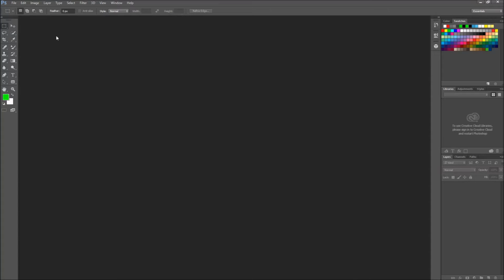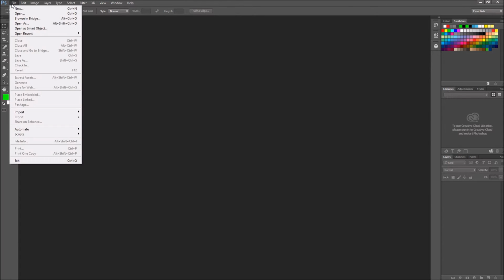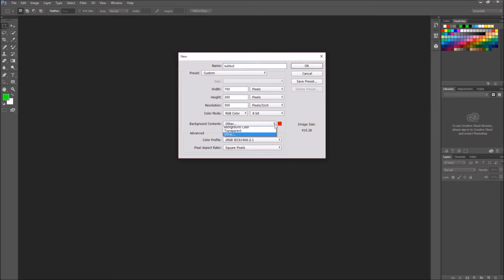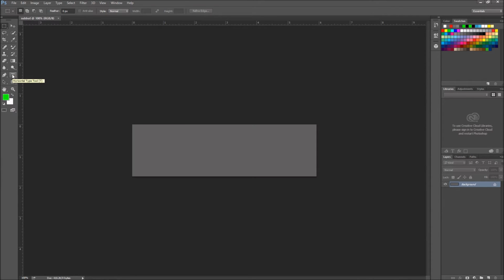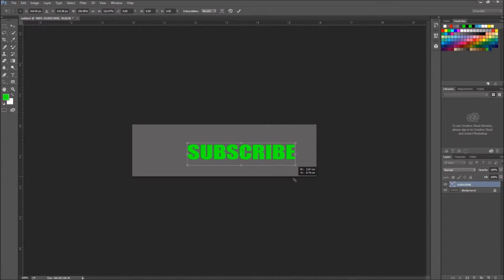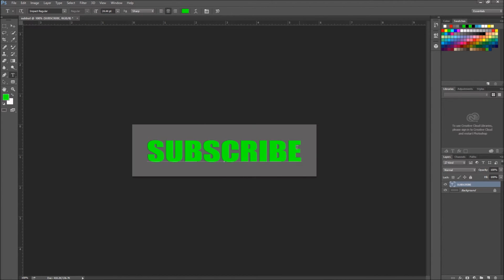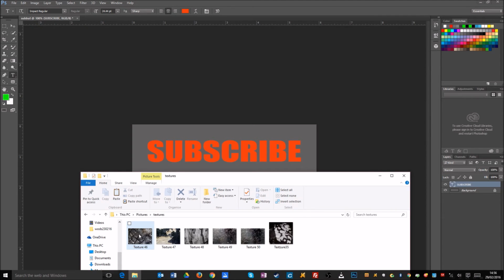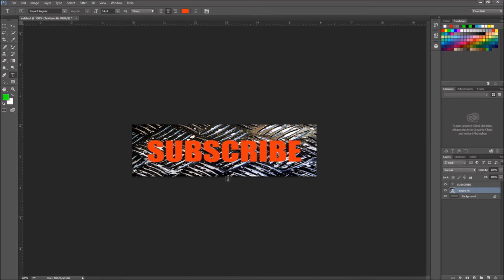Custom Subscribe Button using Adobe Photoshop CC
A quick look at how I make my custom buttons using Adobe Photoshop CC.

These buttons can be used in an end still, as custom buttons for a blog or twitch channel.